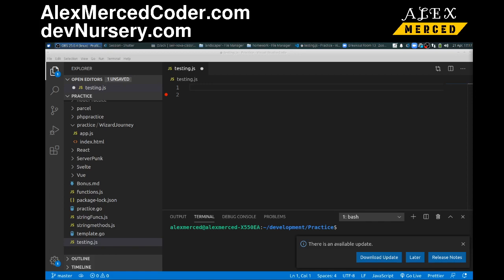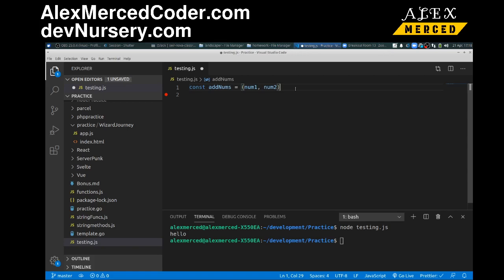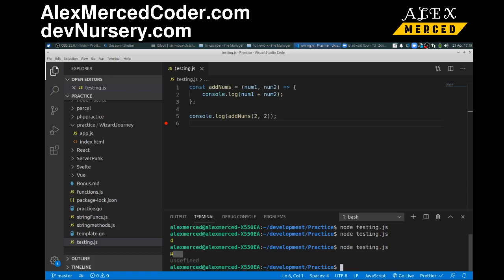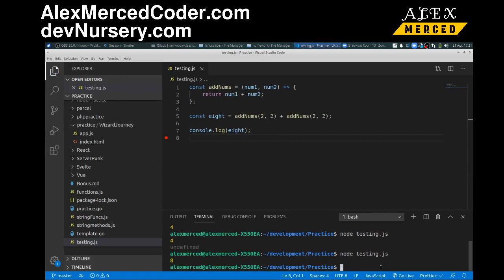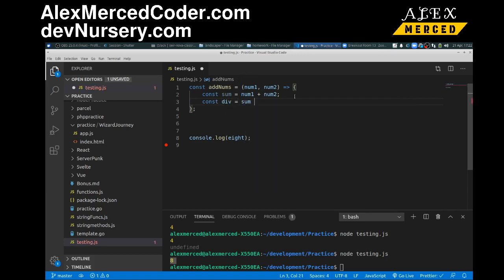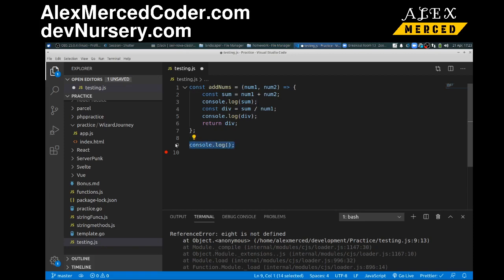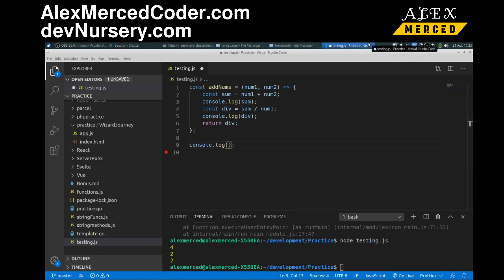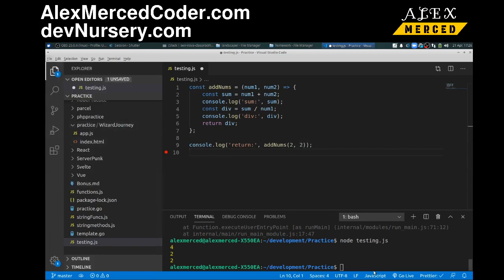AM Coder - Debugging Javascript 101 - #1 - Console.log